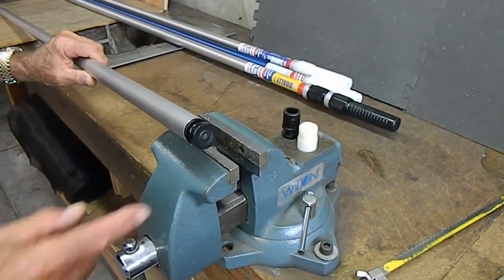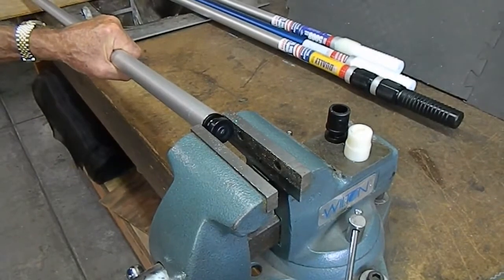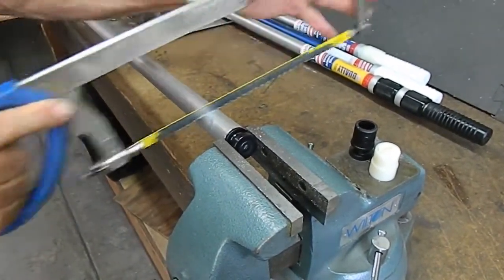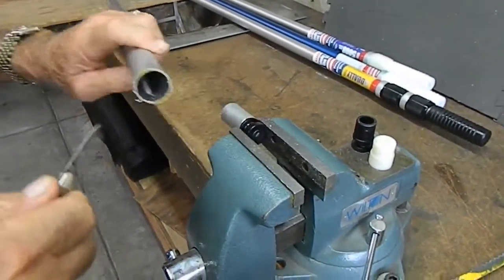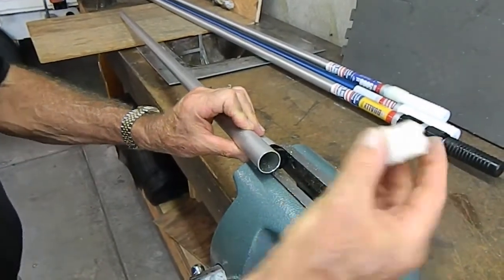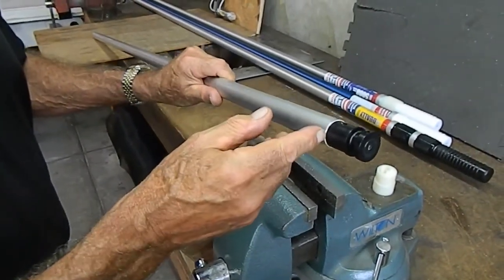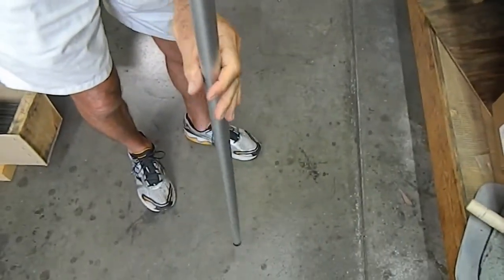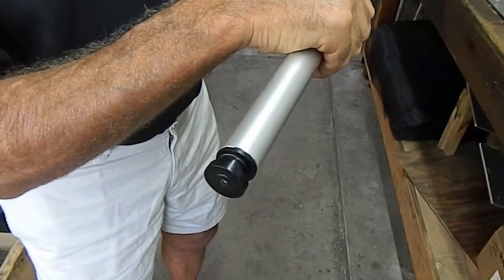Replacing Internal Cam